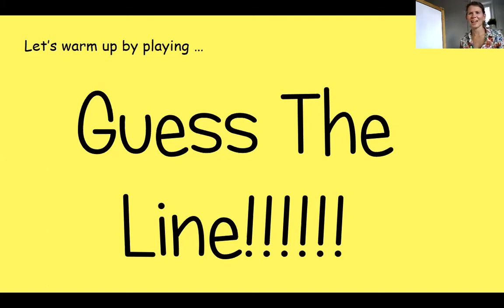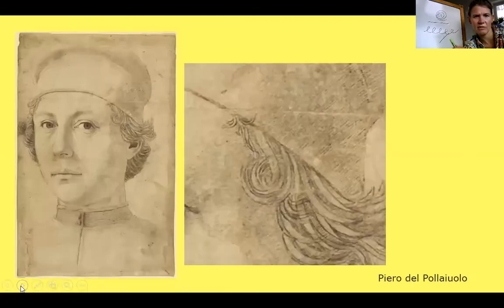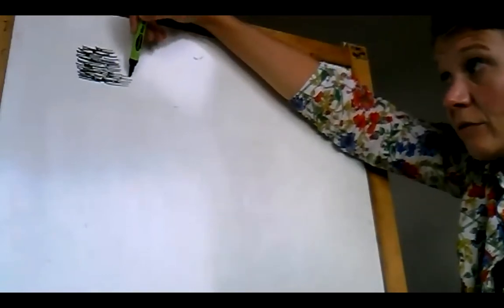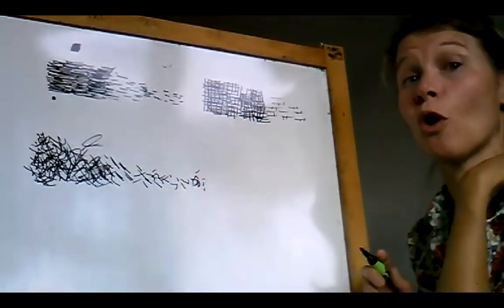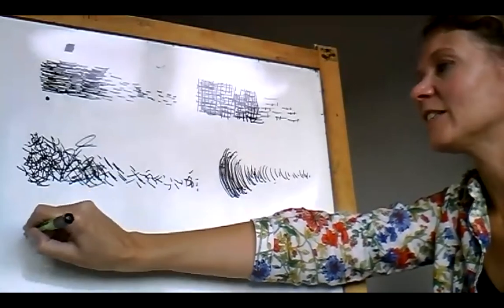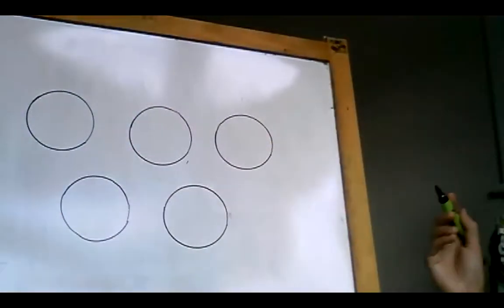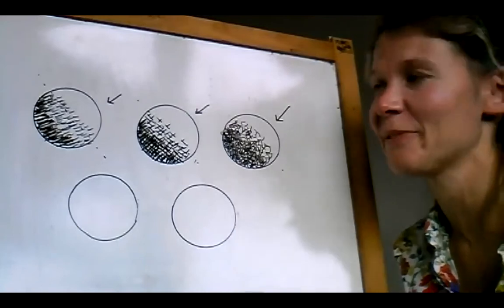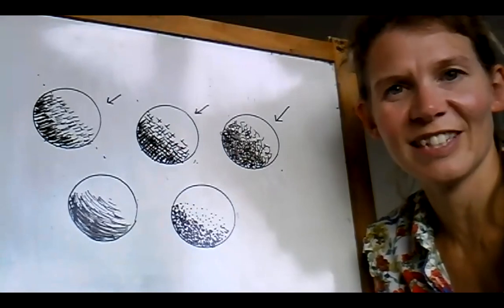Year 2-Day 2-Art